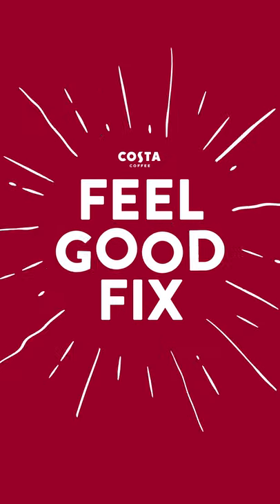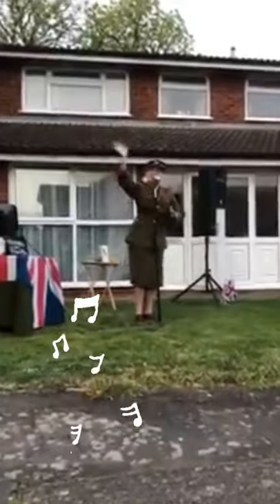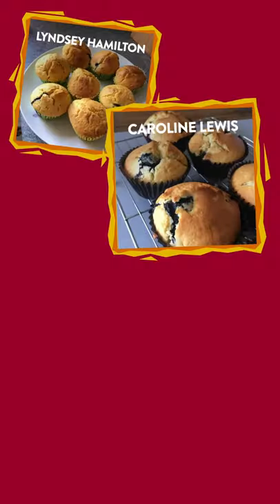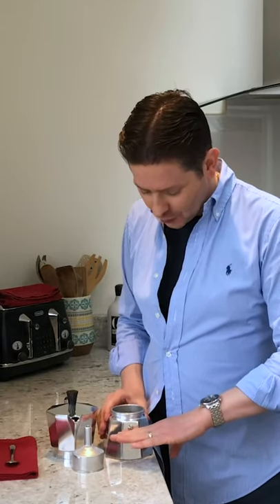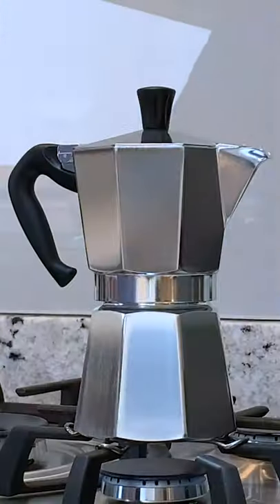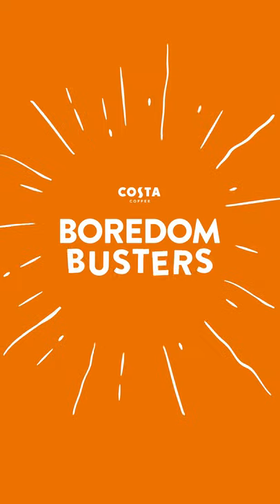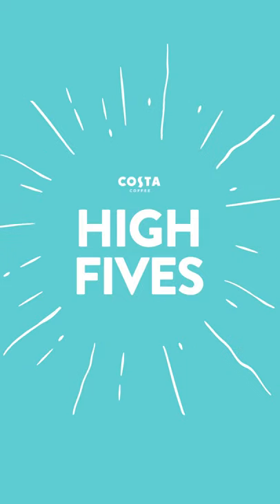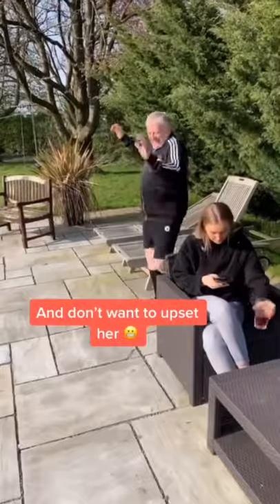Feel Good Fix! ☕️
Calling all Costa lovers! Fancy an espresso masterclass? ✅ Feel good stories? ✅ Lockdown legends? ✅ We thought so! Grab a coffee and get stuck into the Feel Good Fix Friday special 😎☕📺📚🌞